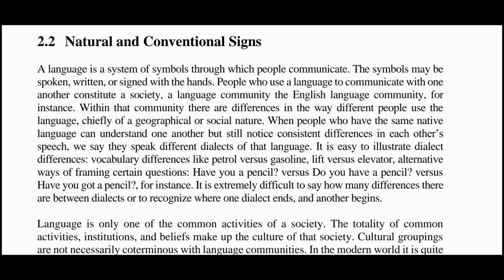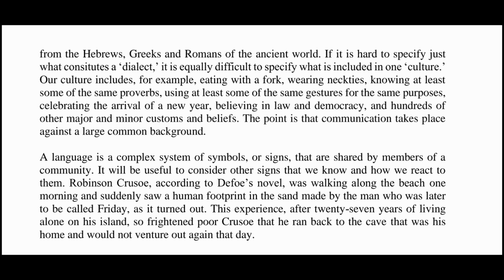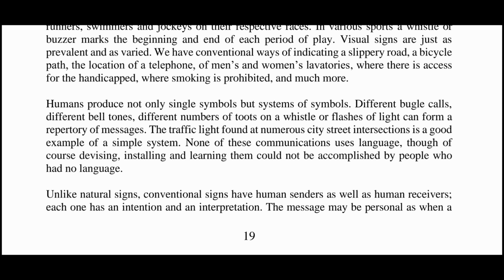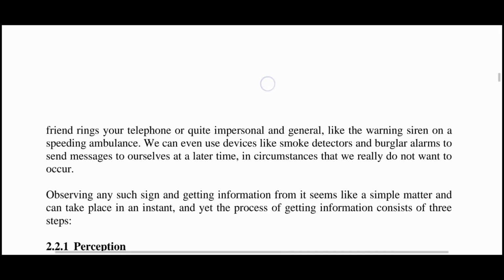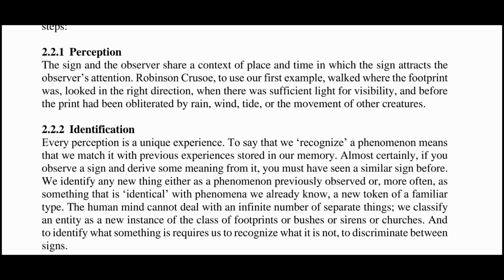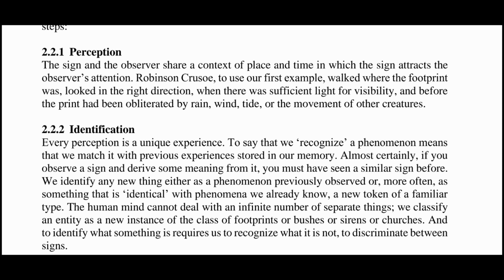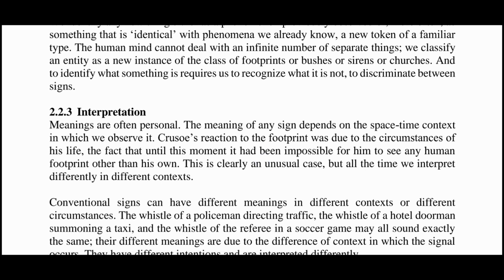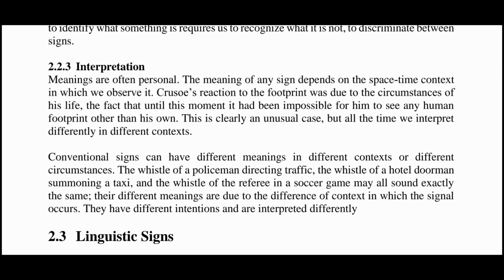Training Session for Teachers ELT Students Topic Conventional Signs by#MentorEnglish